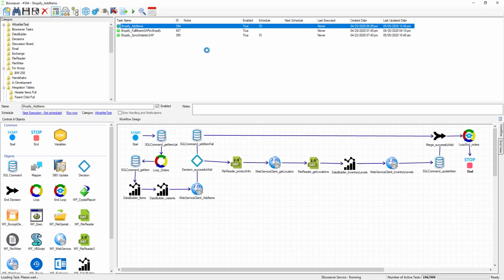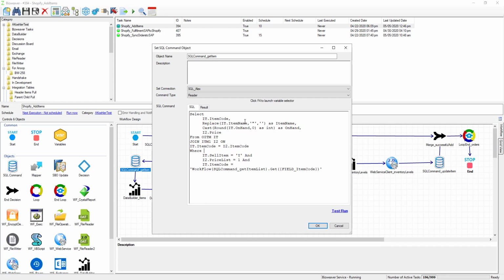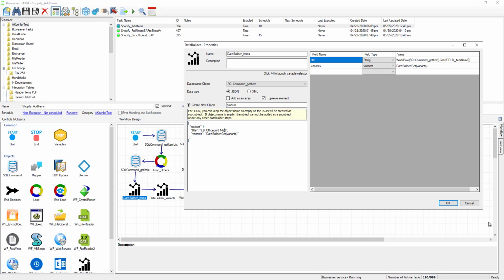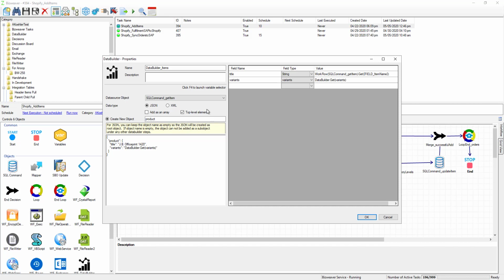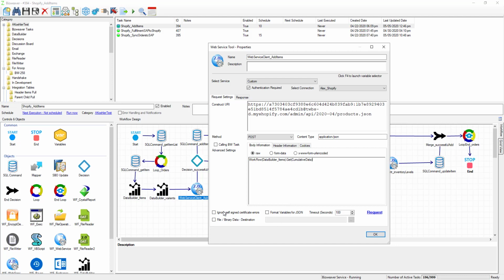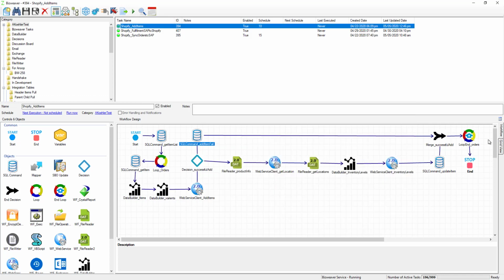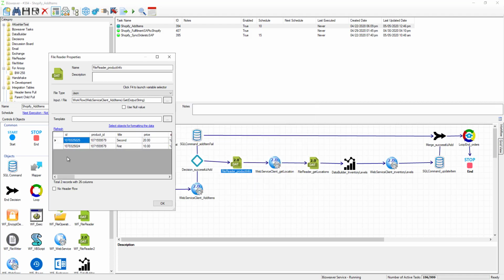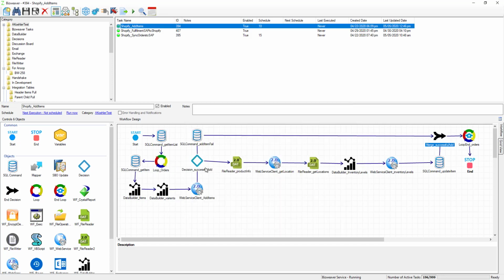Web Integration with ECommerce v2.5